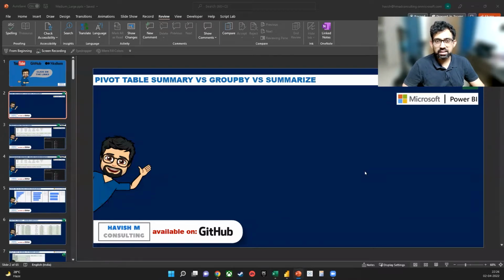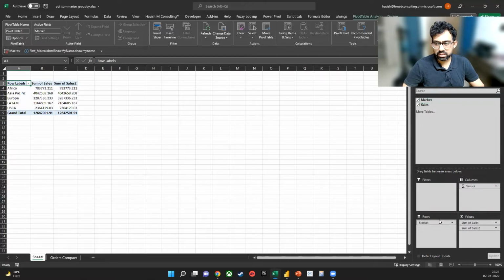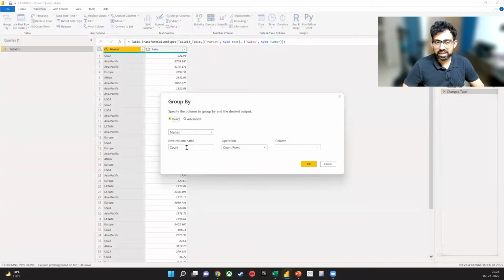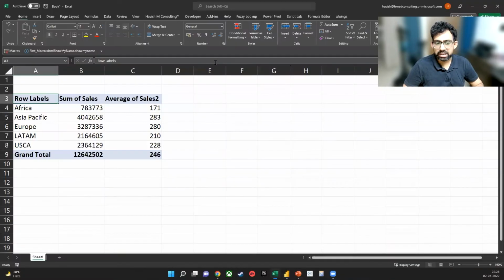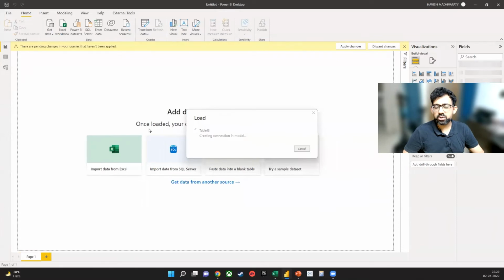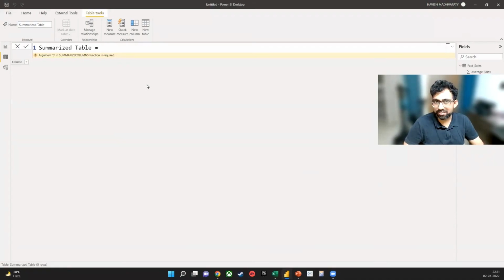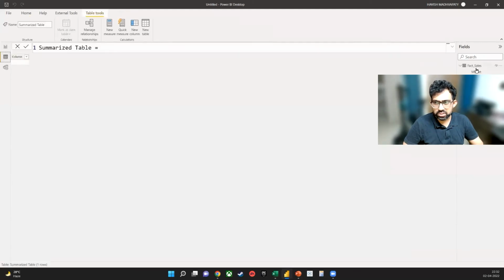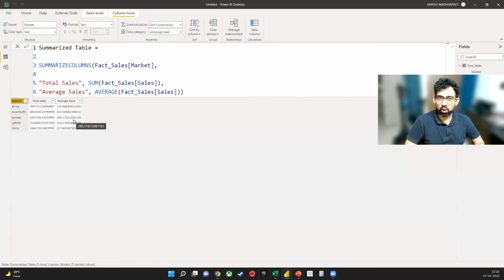Pivot Table Summarize vs GROUPBY vs SUMMARIZE